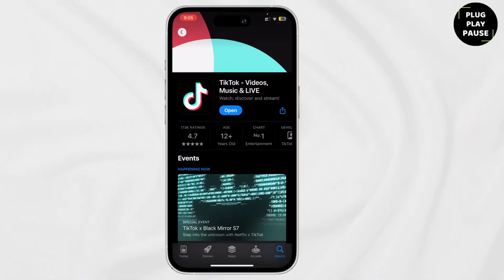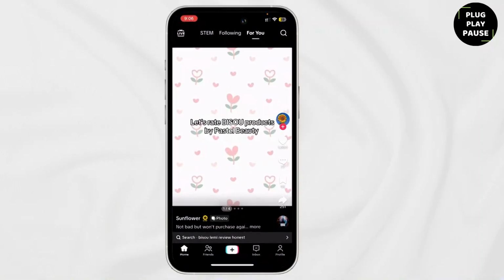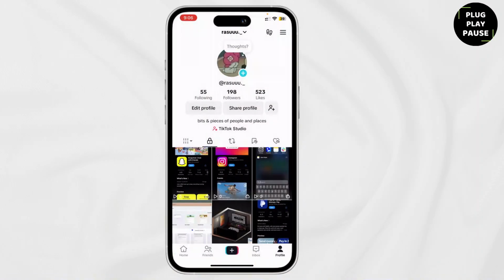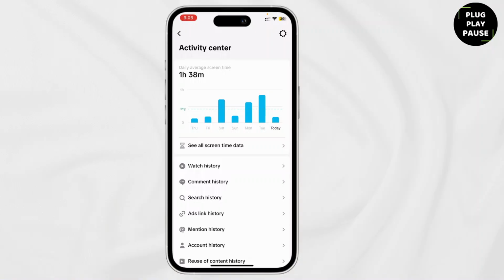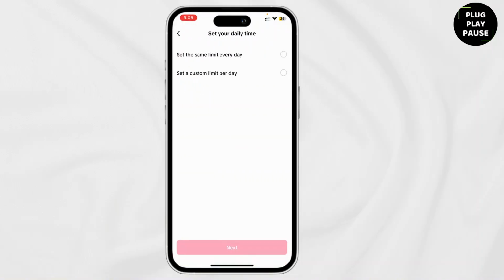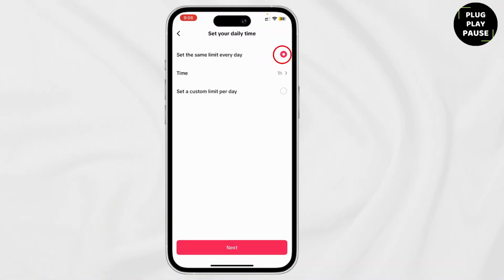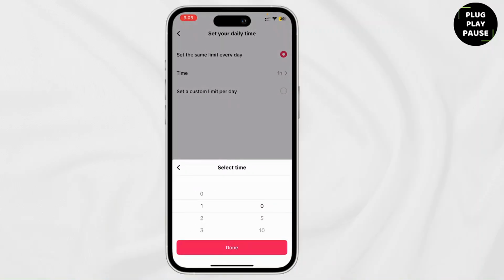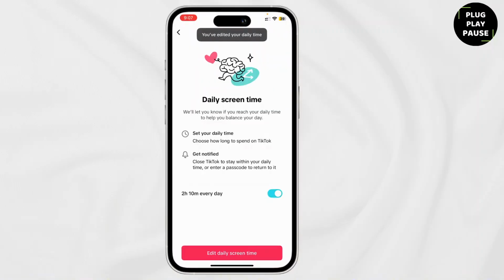How to Manage screen time on TikTok ?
Hello Guys,

Welcome to our step-by-step guide on "How to Manage Screen Time on TikTok"! If you're looking to control your TikTok usage or prevent excessive screen time, this video is for you. We'll show you how to manage screen time on TikTok, set time limits, and use TikTok’s built-in features to help you stay on track. Whether you're aiming to reduce screen time or monitor your usage, these tips will help you take control of your TikTok experience.

How to set time limits on TikTok

Tips to reduce TikTok screen time

How to use TikTok's screen time management tools

How to monitor screen time on TikTok